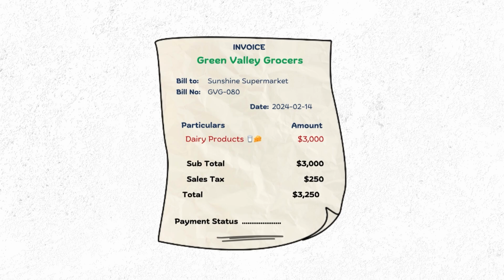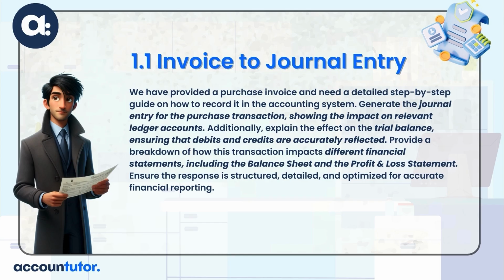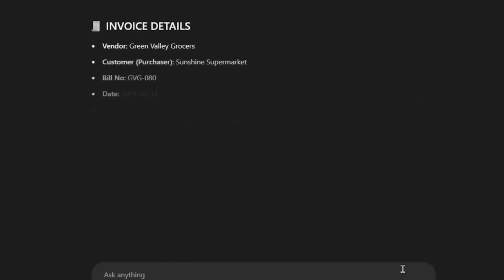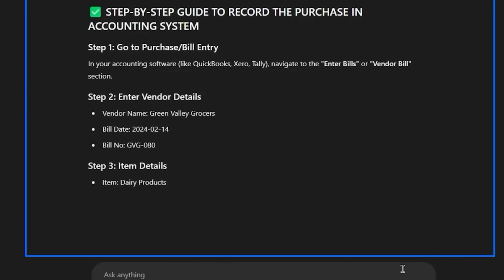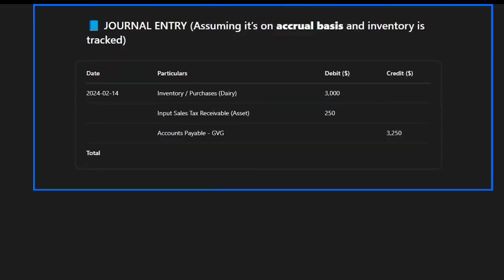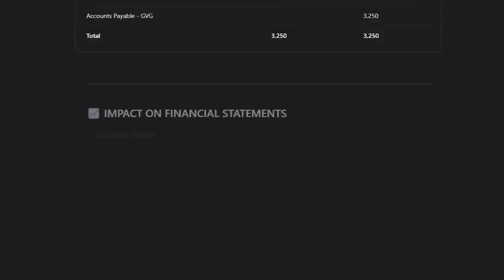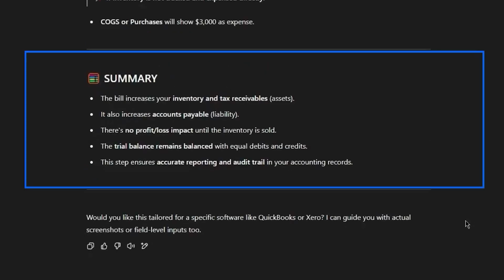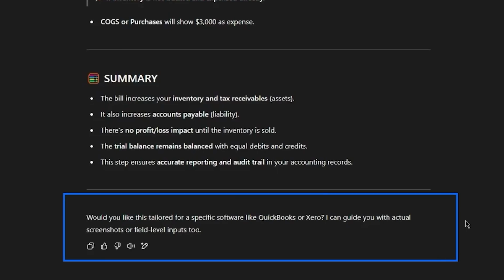1.1 Invoice to Journal